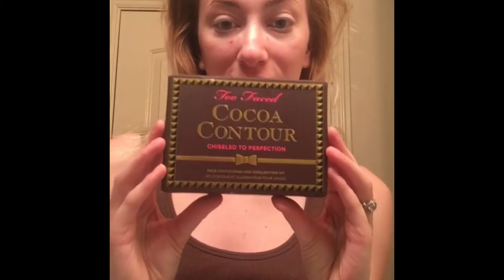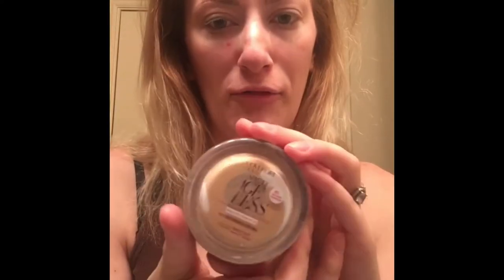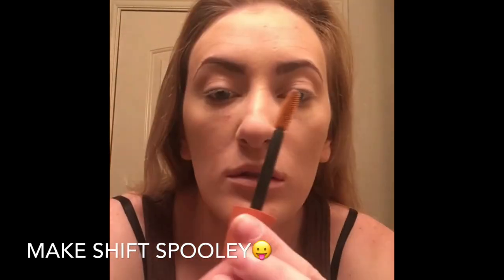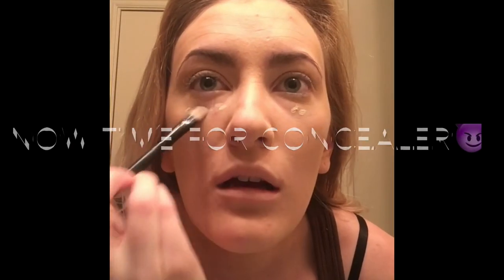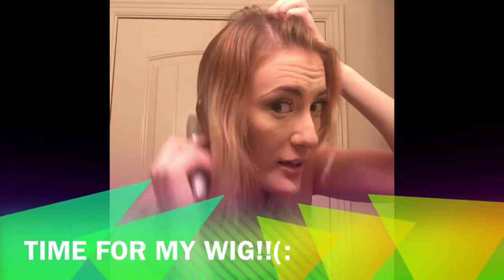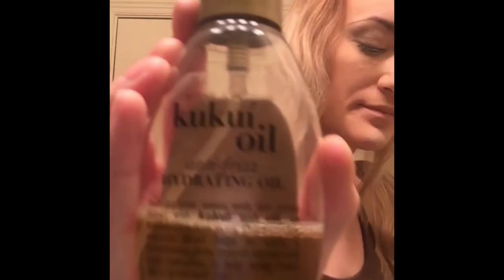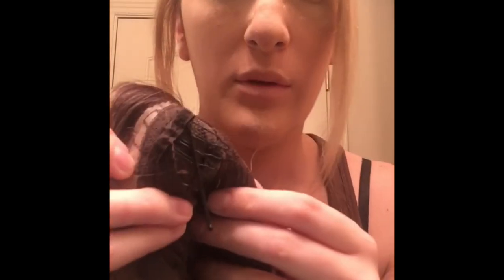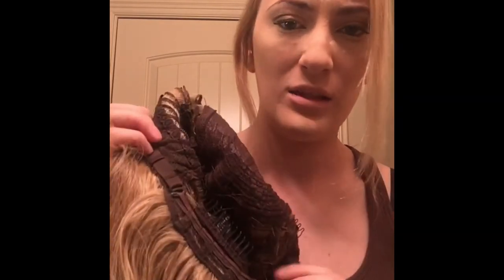My hair & makeup tutorial (: